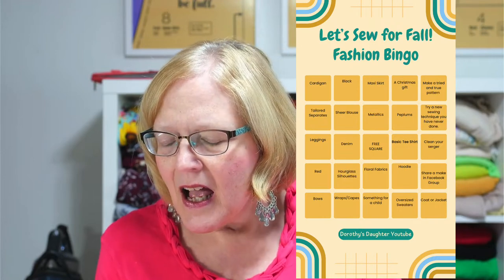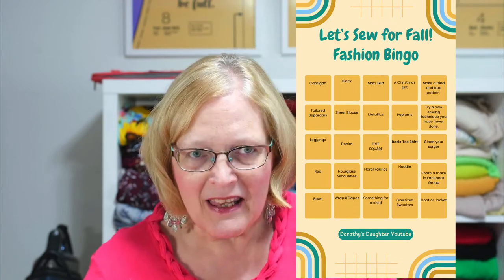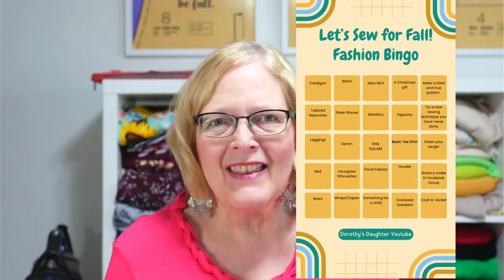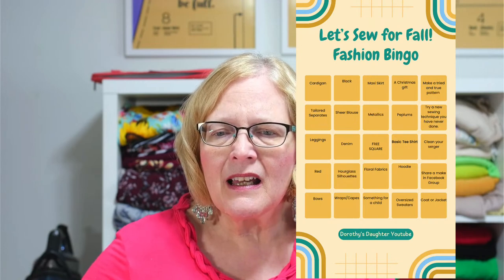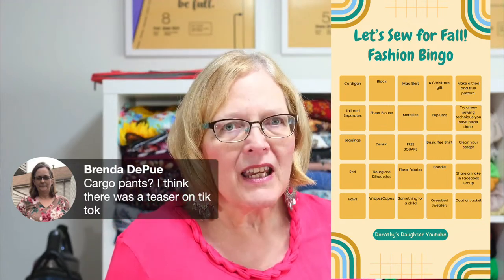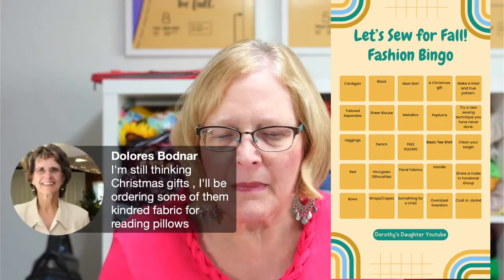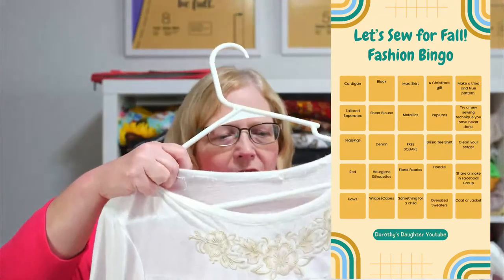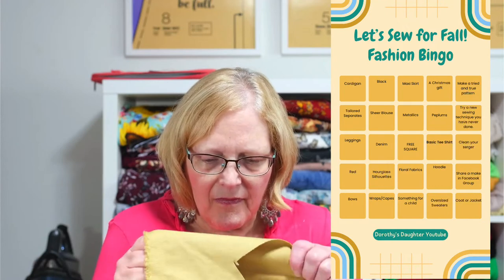Fashion Sewing Trends for Fall - New Bingo Challenge!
This video is an online chat discussing 2023 fall fashion trends and sewing..

Happy Sewing!